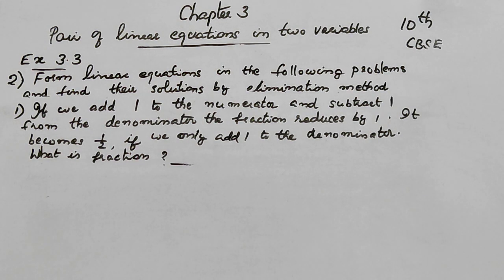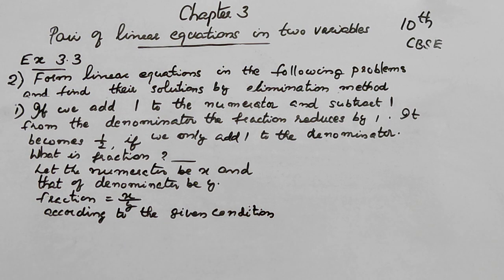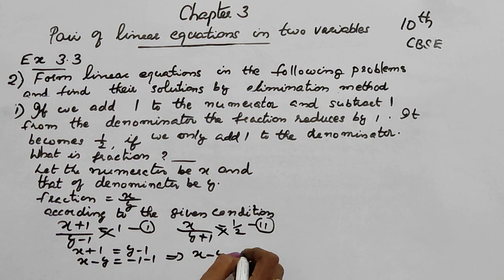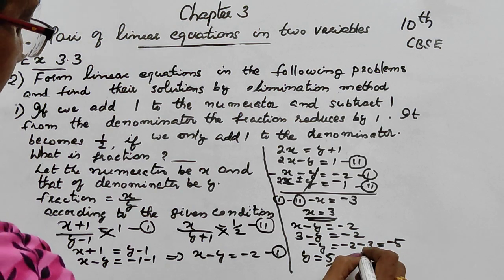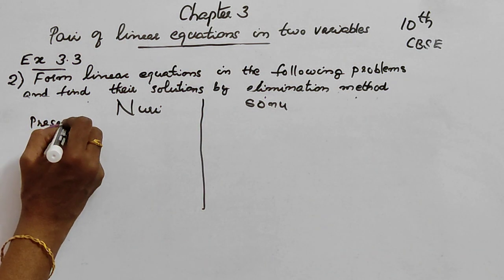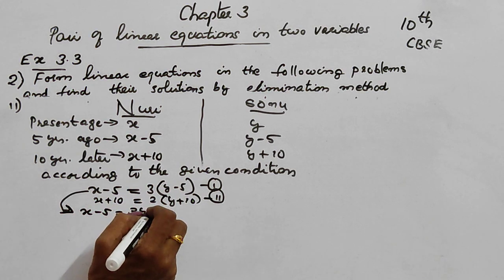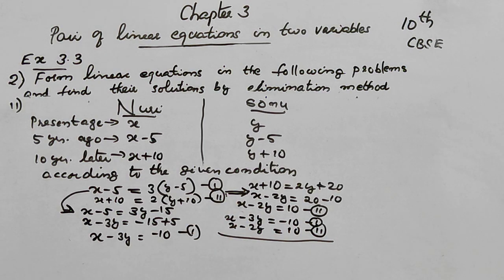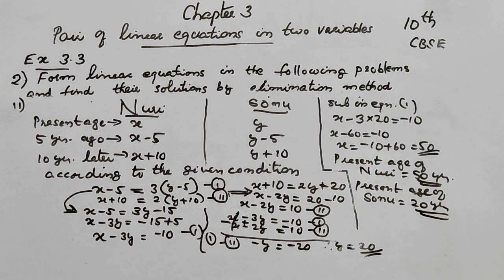CBSE |MATHS| CLASS 10| CHAPTER 3 |PAIR OF LINEAR EQUATIONS IN TWO VARIABLES Ex 3.3Qn.2(1&2) |PART 16